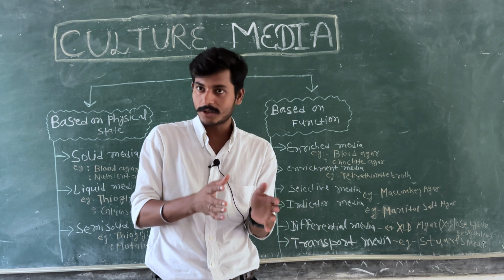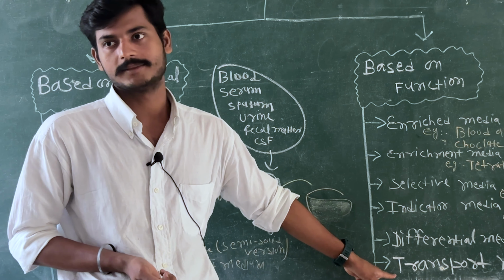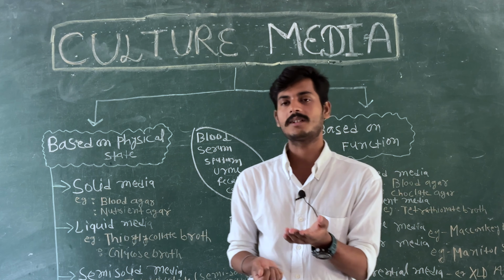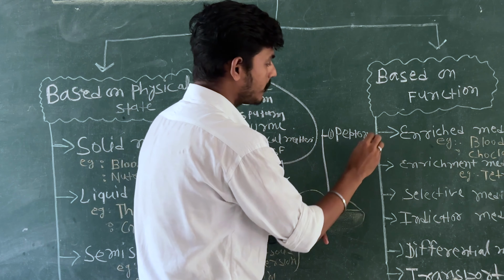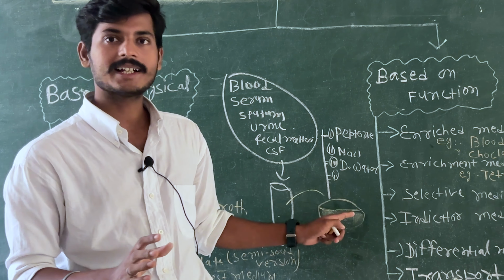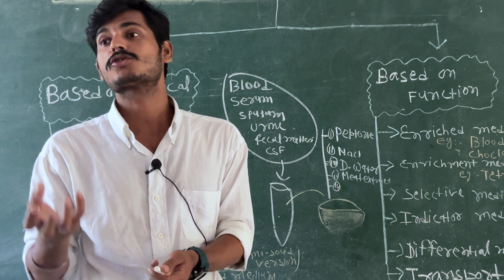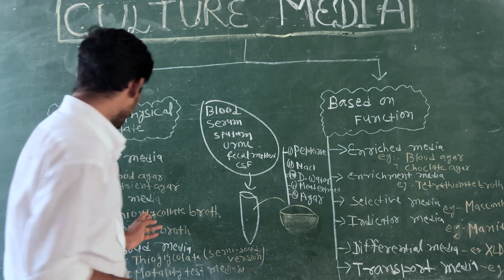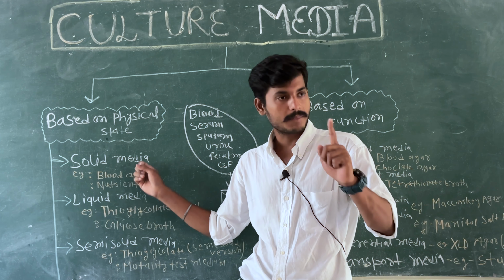Culture Media - Classification, Types, Uses | Bsc Microbiology | Part-01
Welcome to our two-part series on culture media—a fundamental component in microbiology! 🧫
In Part 1, we'll explore what culture media is, its importance in microbial growth, and the various types used in laboratories.